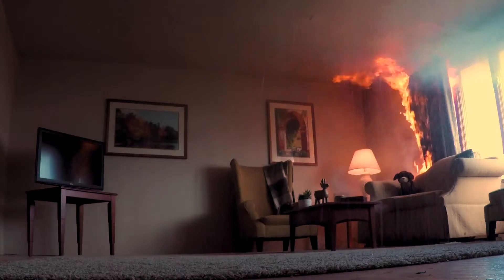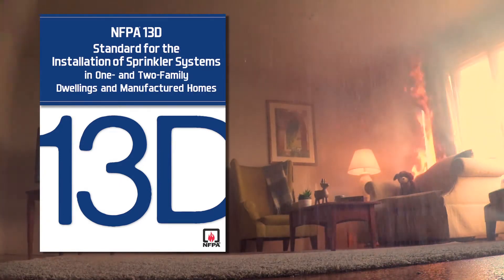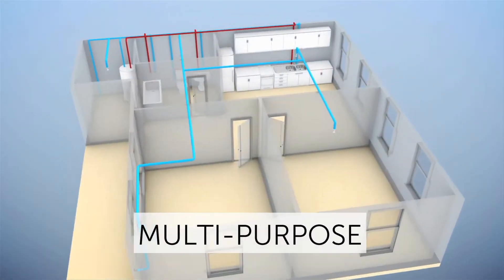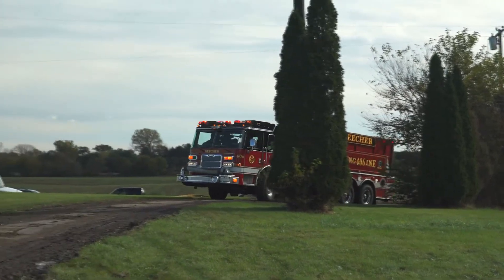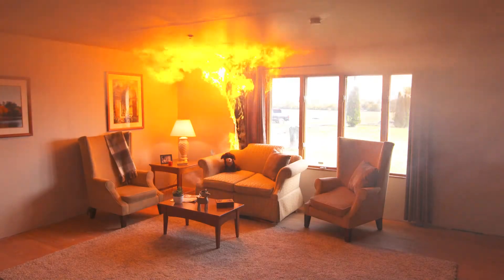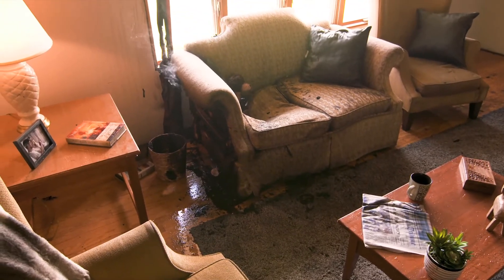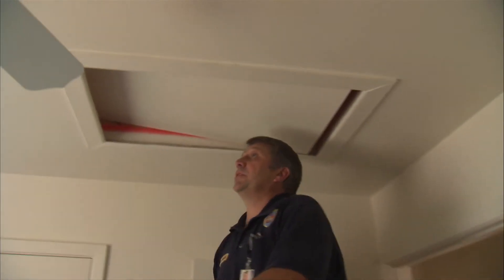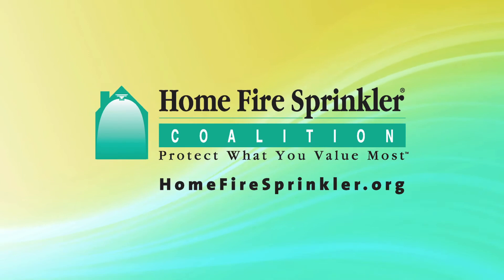NFPA 13D—Life Safety System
NFPA 13D is a Life Safety System
The intent of NFPA 13D, the national installation standard for one- and two-family dwellings and manufactured homes, is to provide an affordable sprinkler system in homes while maintaining a high level of life safety.